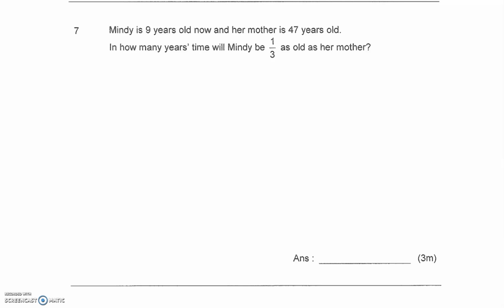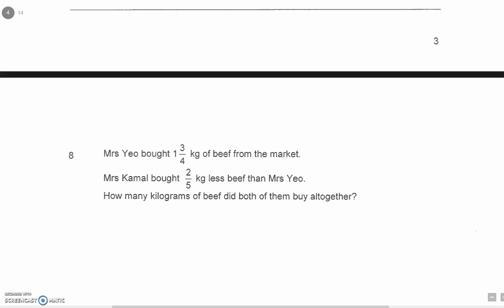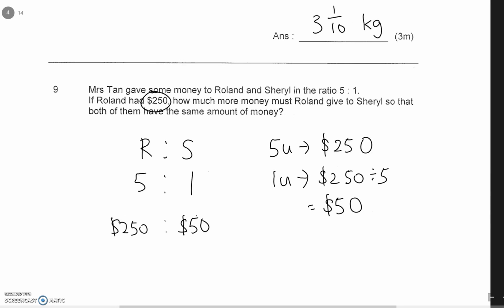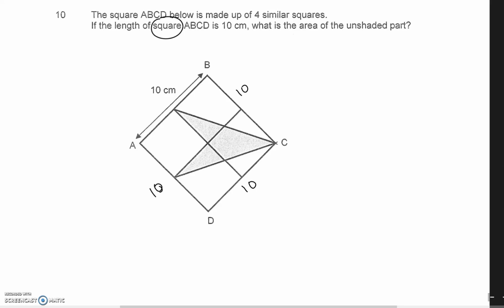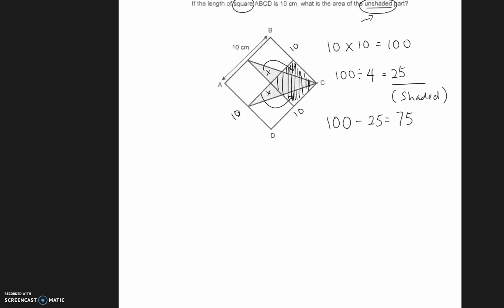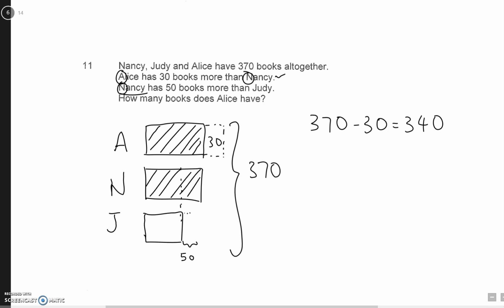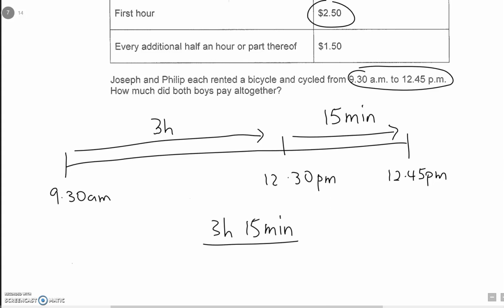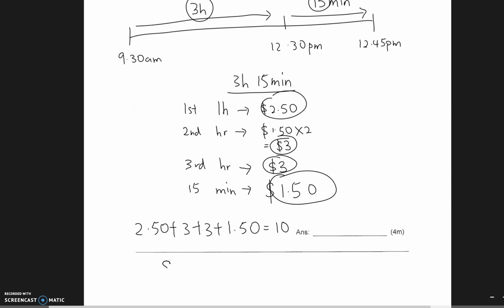Q7 to Q12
EPP3